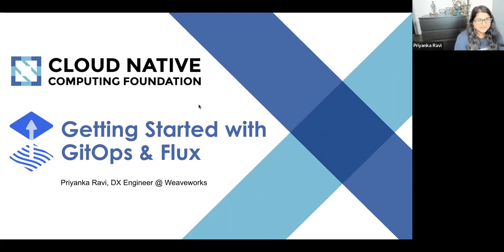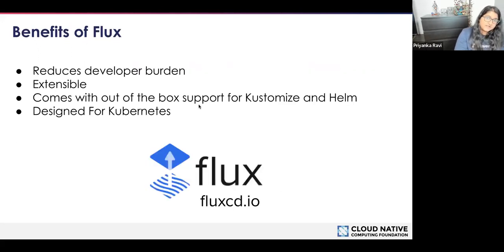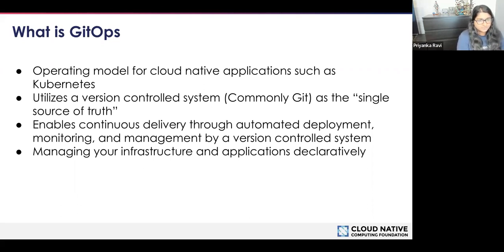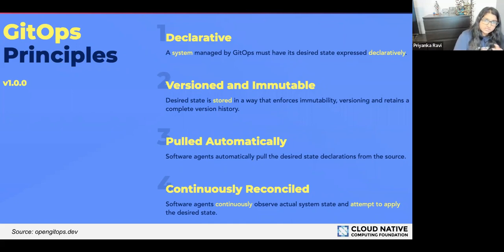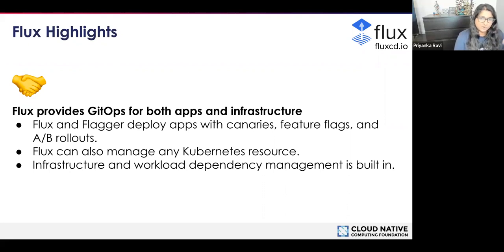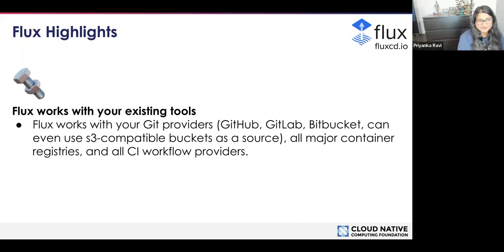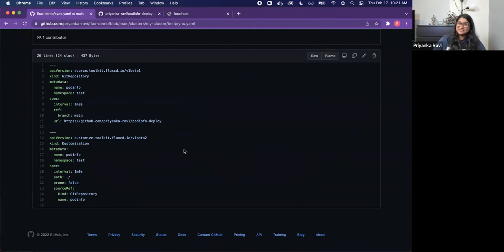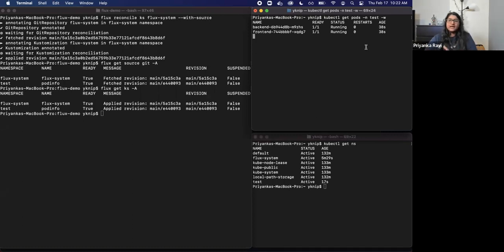Getting Started with GitOps and Flux